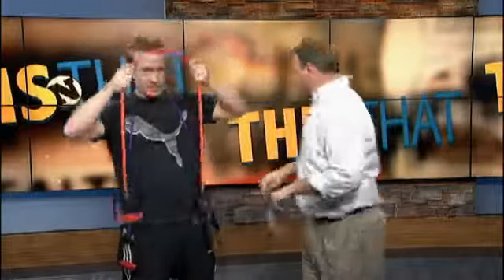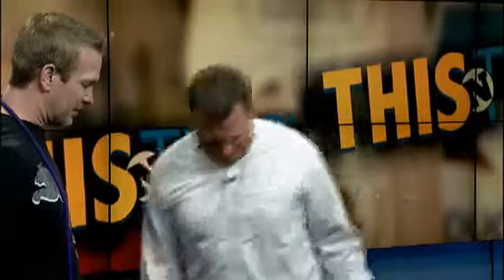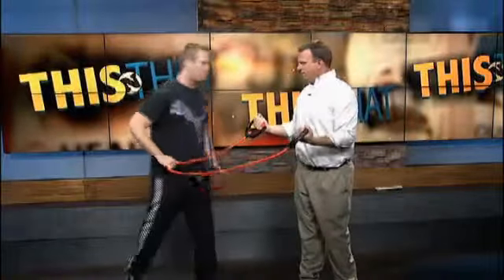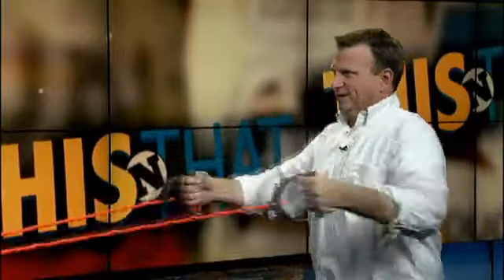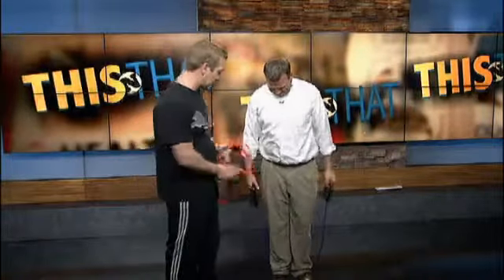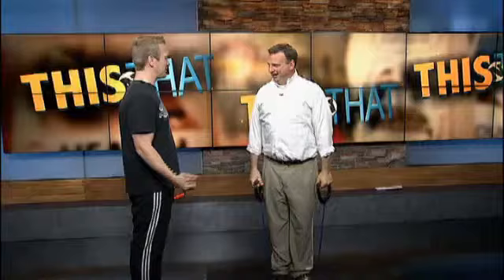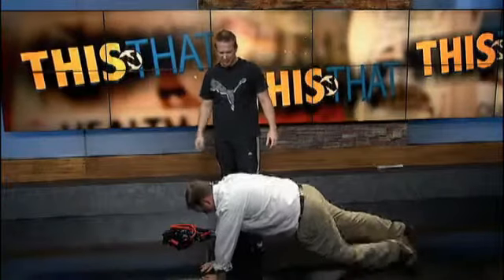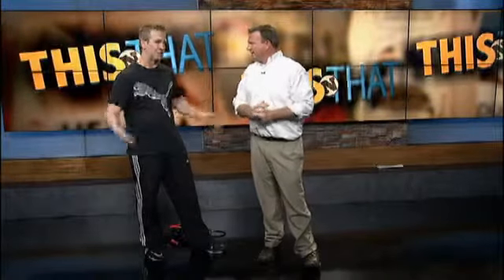Working out with exercise bands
Matt Eubanks Training joins TnT to discuss the use of bands at home.